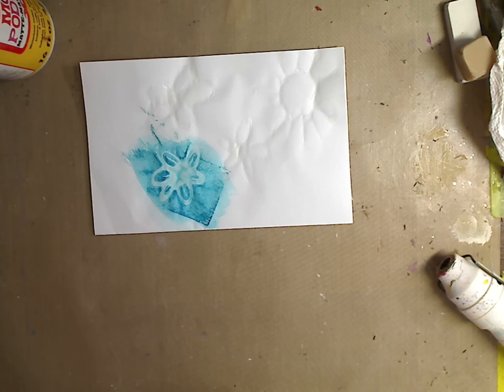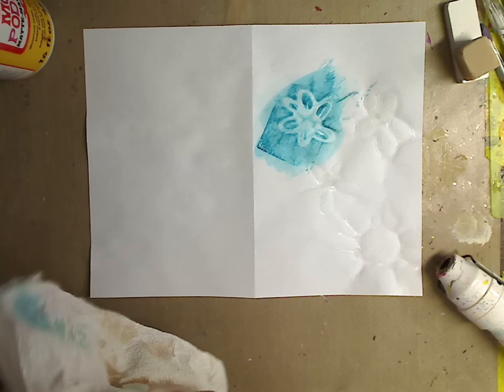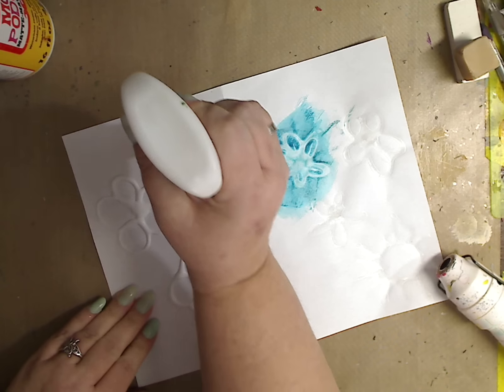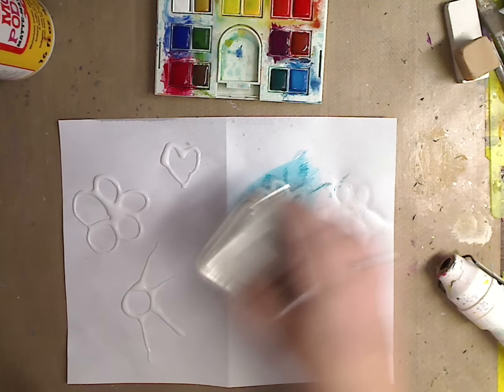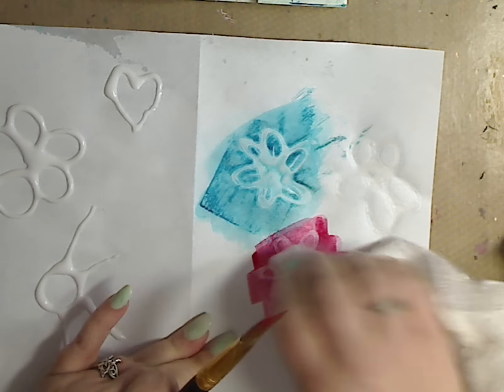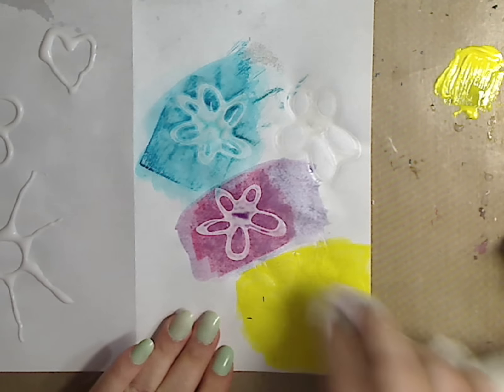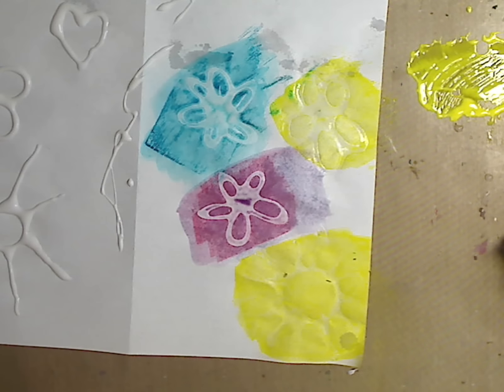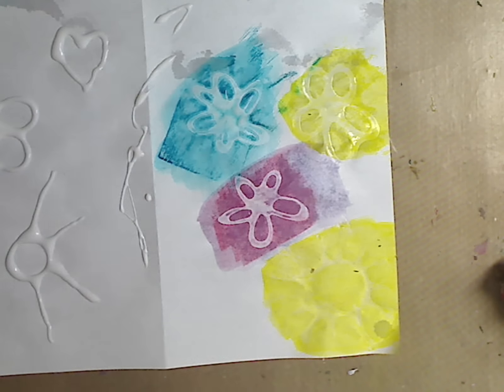How to Faux Emboss with school glue